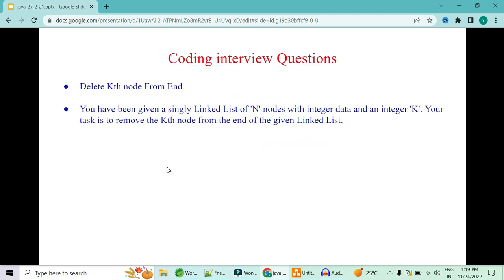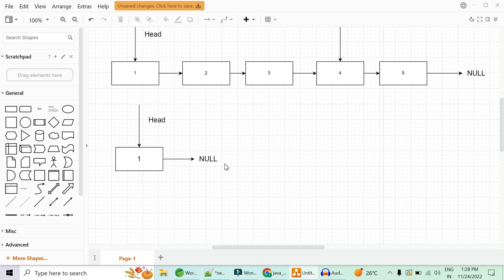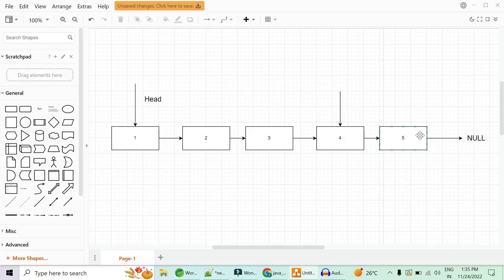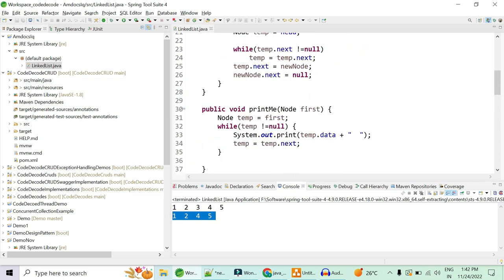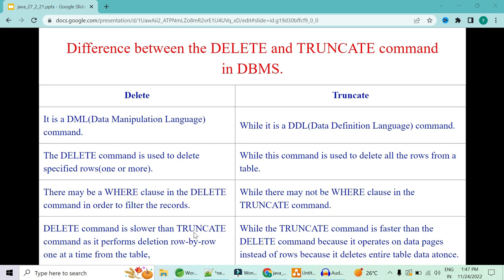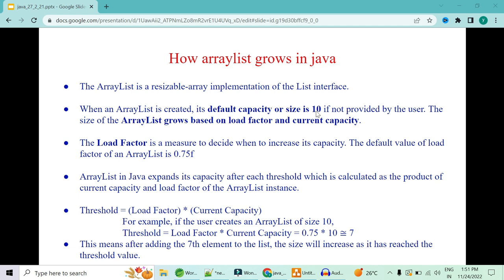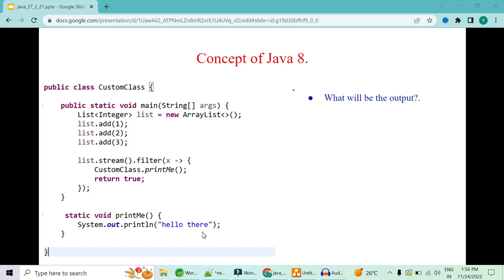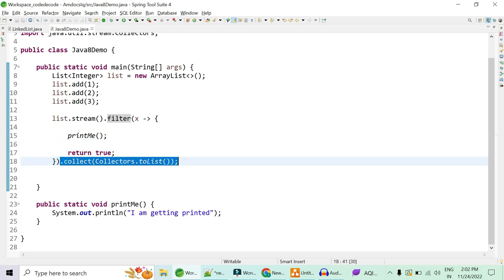Amdocs Java Interview Questions and Answers for experienced Developer | Code Decode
In this video of code decode we have explained Amdocs Java Interview Questions and Answers for experienced developer

The first questions which was asked in amdocs java interview was
Explain the Life Cycle of a Thread in Java .
A thread in Java at any point of time exists in any one of the following states. A thread lies only in one of the shown states at any instant:

NEW – a newly created thread that has not yet started the execution.
Thread t = new Thread(runnable);

RUNNABLE – either running or ready for execution but it's waiting for resource allocation
t.start();

BLOCKED – waiting to acquire a monitor lock to enter or re-enter a synchronized block/method

WAITING – waiting for some other thread to perform a particular action without any time limit
object.wait()
thread.join() or

TIMED_WAITING – waiting for some other thread to perform a specific action for a specified period
thread.sleep(long millis)
wait(int timeout) or wait(int timeout, int nanos)
thread.join(long millis)

TERMINATED – has completed its execution

Another Questions asked in Amdocs Java Interview Questions and Answer
Difference between the DELETE and TRUNCATE command in DBMS.
 Delete
Truncate
It is a DML(Data Manipulation Language) command.
While it is a DDL(Data Definition Language) command.
The DELETE command is used to delete specified rows(one or more).
While this command is used to delete all the rows from a table.
There may be a WHERE clause in the DELETE command in order to filter the records.
While there may not be WHERE clause in the TRUNCATE command.
DELETE command is slower than TRUNCATE command as it performs deletion row-by-row one at a time from the table,
While the TRUNCATE command is faster than the DELETE command because it operates on data pages instead of rows because it deletes entire table data atonce.

What are DI, IOC, and @Qualifers?
IOC - Inversion of control is a design principle which helps to invert the control of object creation.

DI - Dependency Injection is a design pattern which implements IOC principle. DI provides objects that an object needs. Let’s say, class Employee is dependent on Address. So rather than creating object of Address with new keyword within the class Employee, we can inject the dependencies via a constructor or setter injection.

@Qualifier - There may be a situation when you create more than one bean of the same type and want to wire only one of them with a property. In such cases, you can use the @Qualifier annotation along with @Autowired to remove the confusion by specifying which exact bean will be wired.

How arraylist grows in java
The ArrayList is a resizable-array implementation of the List interface.

When an ArrayList is created, its default capacity or size is 10 if not provided by the user. The size of the ArrayList grows based on load factor and current capacity.

The Load Factor is a measure to decide when to increase its capacity. The default value of load factor of an ArrayList is 0.75f

ArrayList in Java expands its capacity after each threshold which is calculated as the product of current capacity and load factor of the ArrayList instance.

Threshold = (Load Factor) * (Current Capacity)
For example, if the user creates an ArrayList of size 10,
Threshold = Load Factor * Current Capacity = 0.75 * 10 ≅ 7
This means after adding the 7th element to the list, the size will increase as it has reached the threshold value.

Summary :
The backing data structure of ArrayList is an array.
When the array becomes full and we want to add new elements, a new ArrayList with a new capacity is created.
The elements present in the old ArrayList are copied in the new ArrayList, while deleting the old ArrayList.